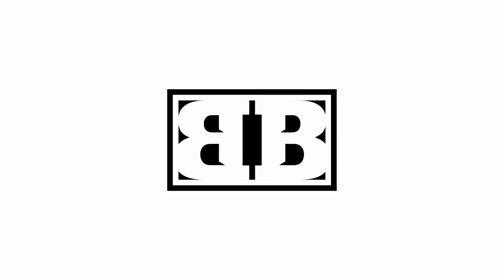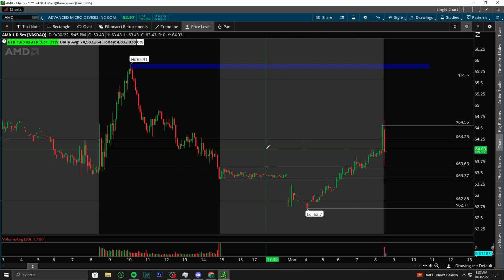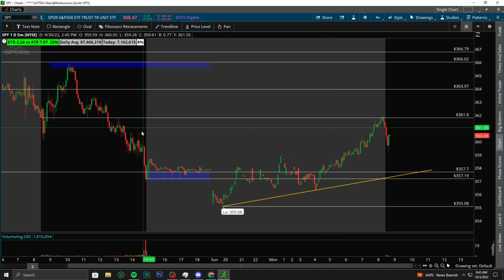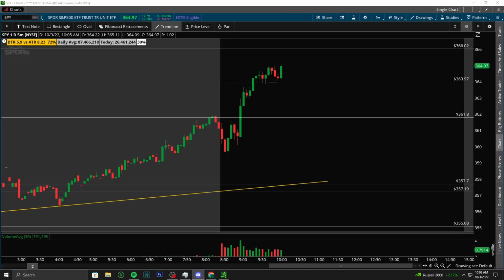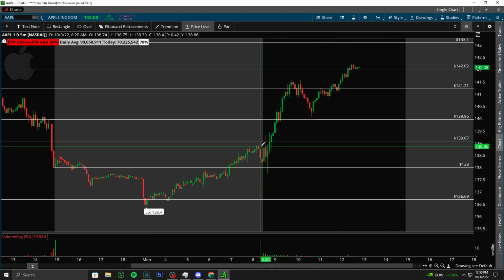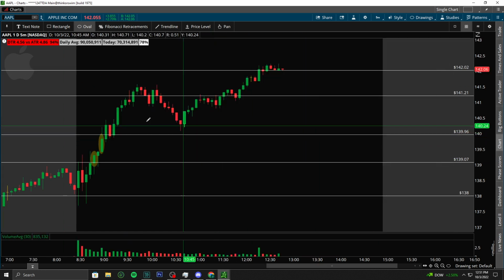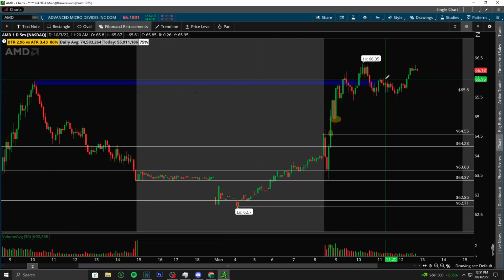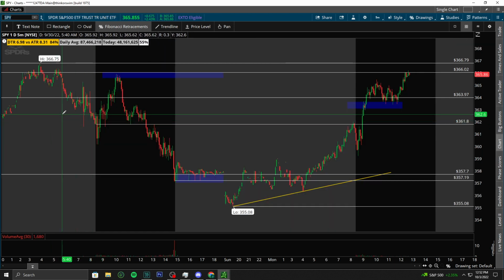Trading + Analyzing $SPY $AMD $AAPL $TSLA on LiveStream w/Reasoning! Using the BEST levels of S/R